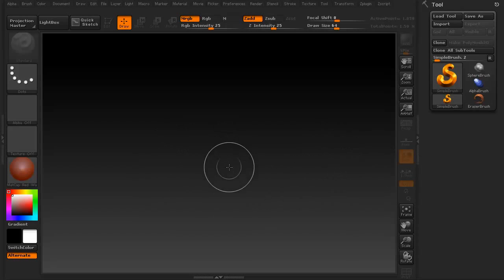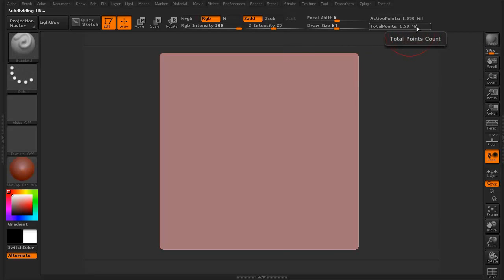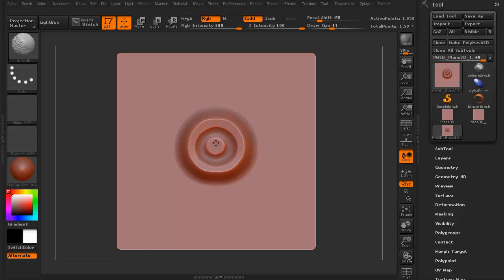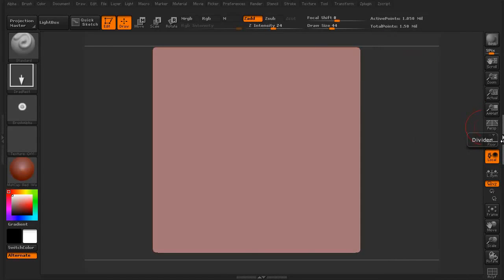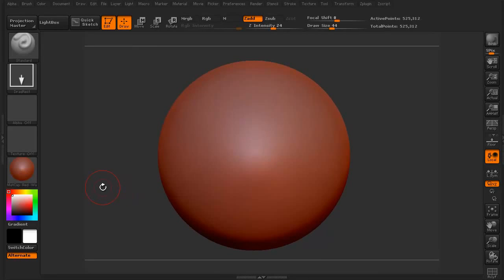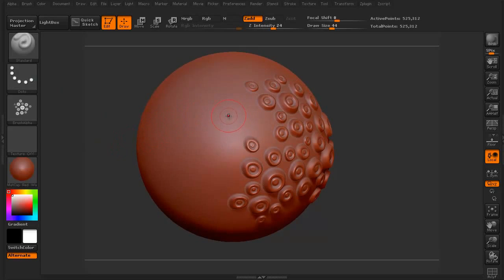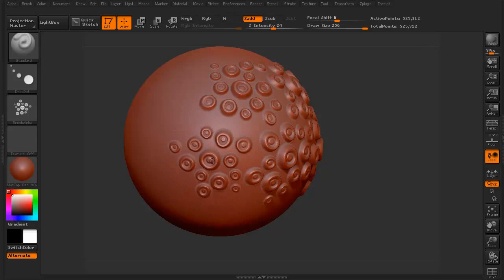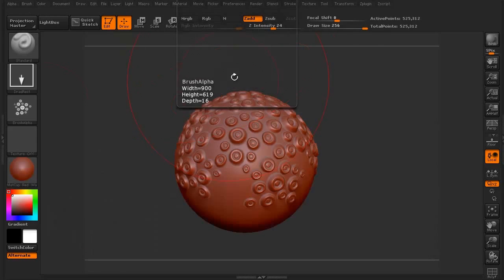CGI 3D Tutorial : "Custom Alphas in zBrush" by - 3dmotive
Check out this great zBrush tutorial as Stephen covers how to create some basic custom alphas in zBrush created by our good friends over at 3dmotive!. A pretty cool tip for those interested in having a bit more customization while sculpting, so check it out!  For more great leassons, check them out